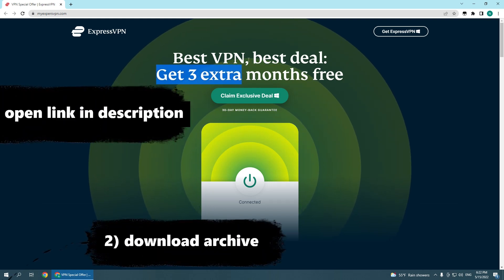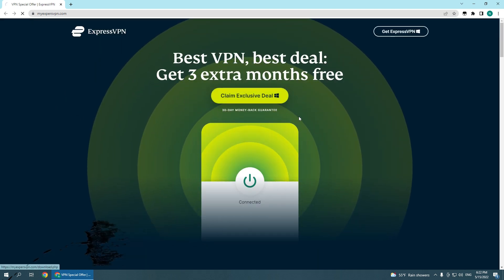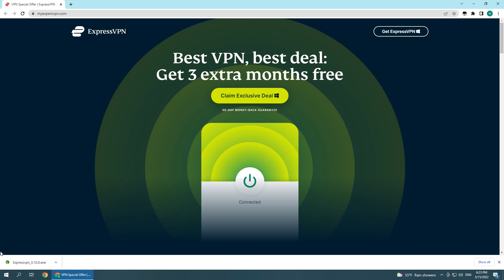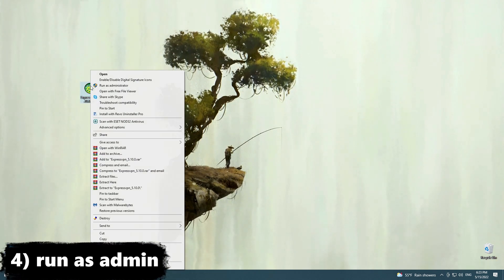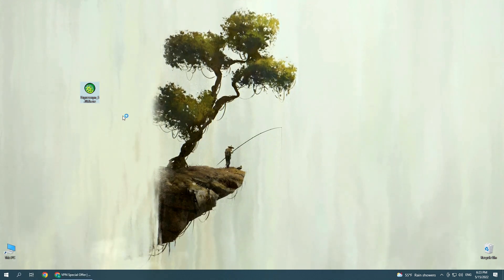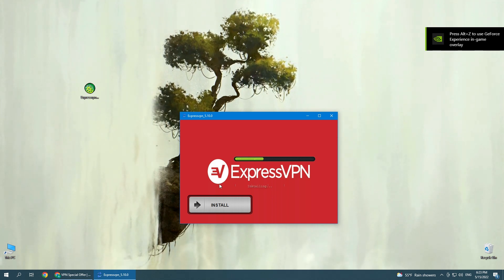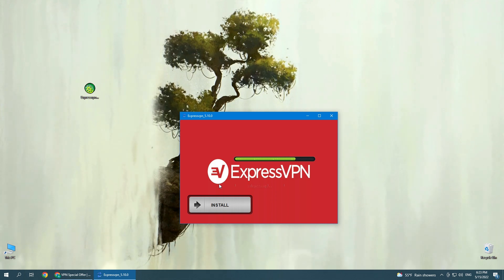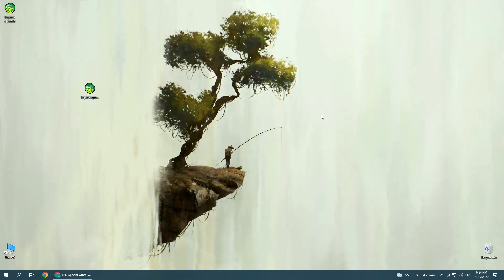EXPRESS VPN GET 3 EXTRA MONTHS FREE | DOWNLOAD FOR WINDOWS & MAC 2022 TUTORIAL